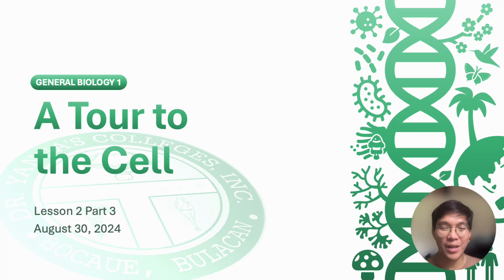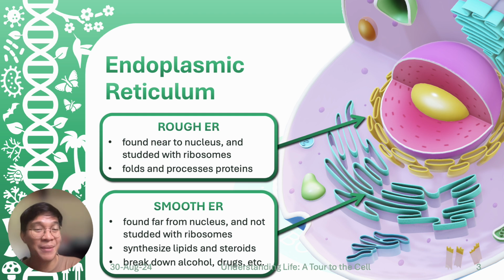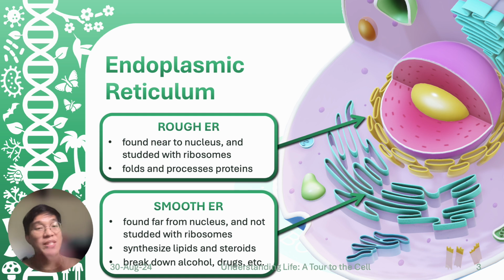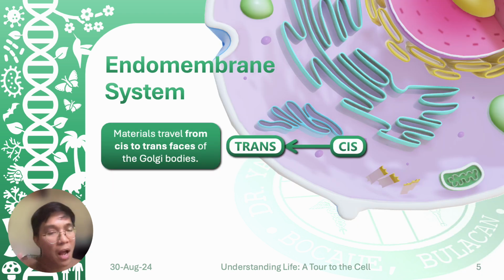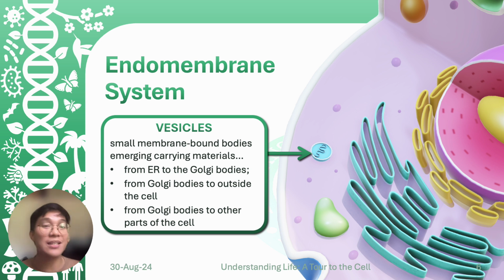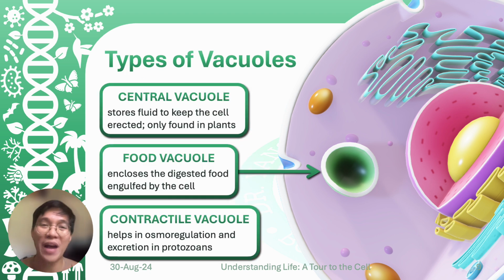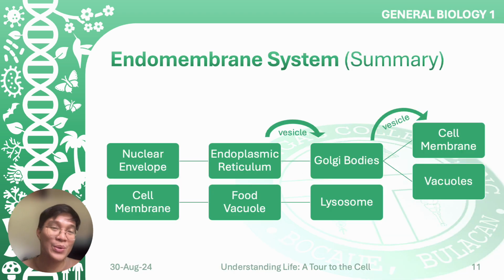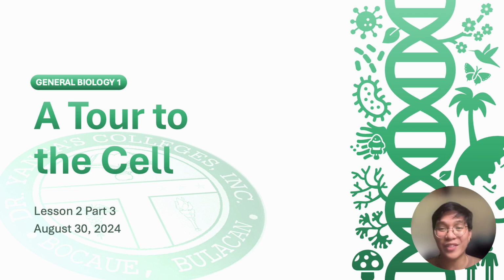General Biology 1: Parts of the Cell (Part 2)